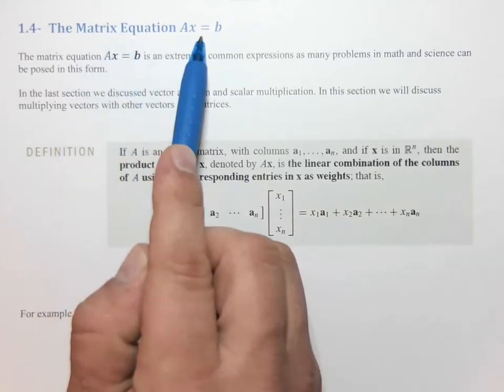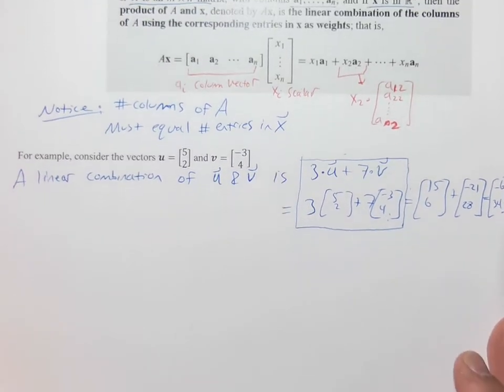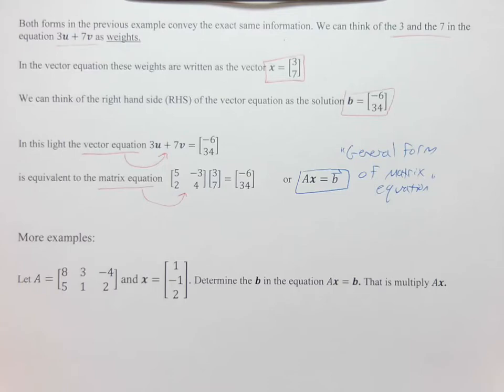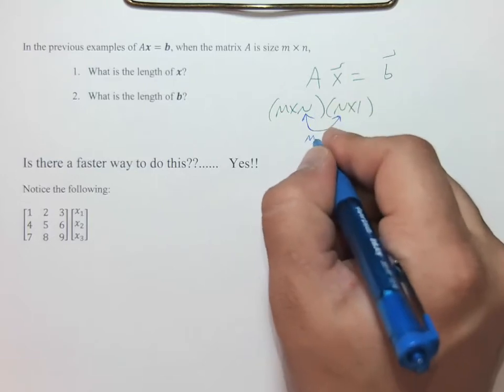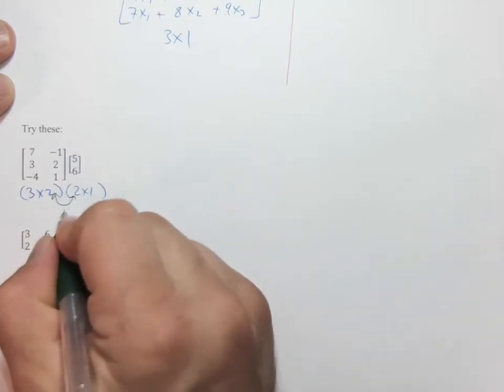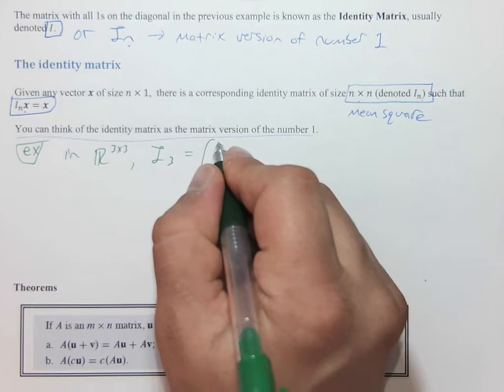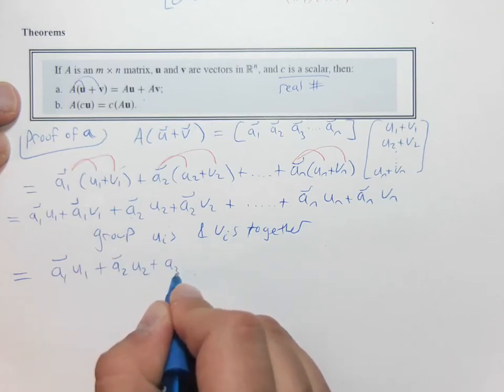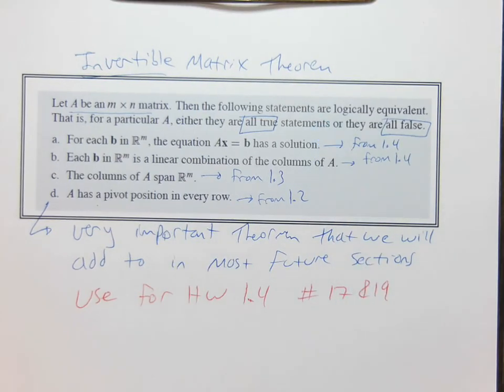1.4- The Matrix Equation Ax=b